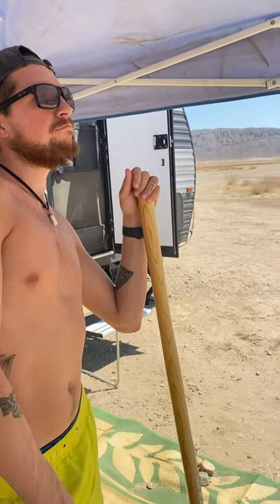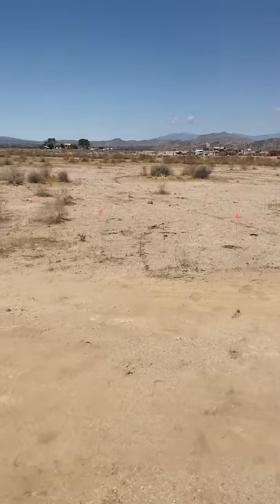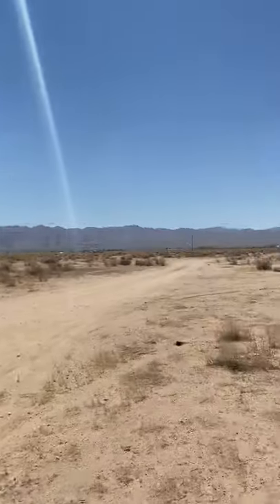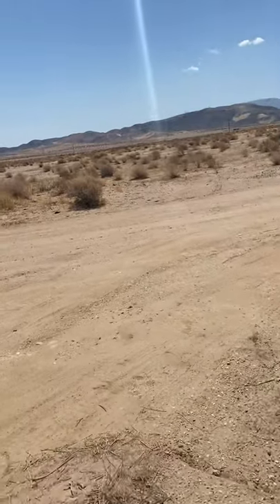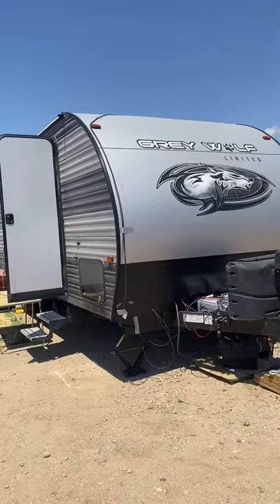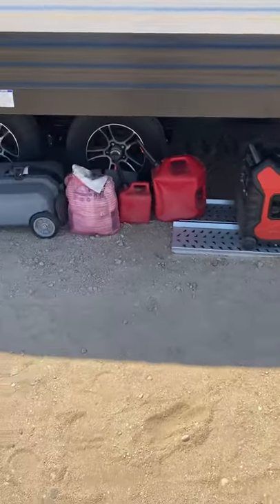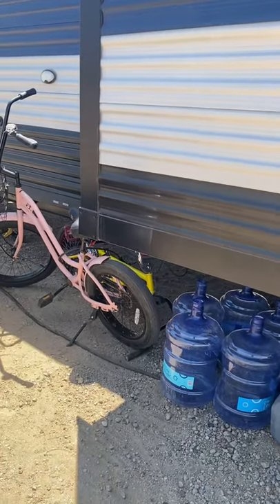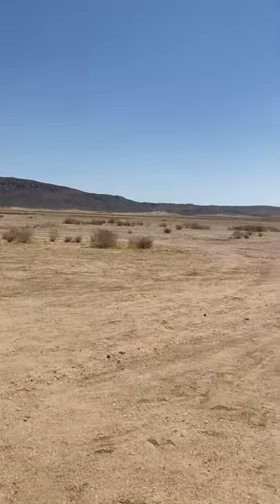Building off grid in Joshua Tree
Earth loving couple building a self sustainable life in the high desert! Come along with us as we build our yurt off grid in Joshua tree California high desert!